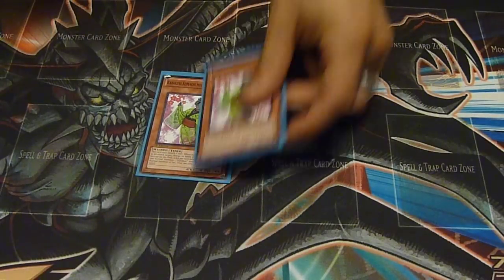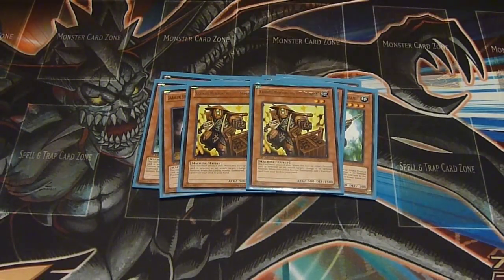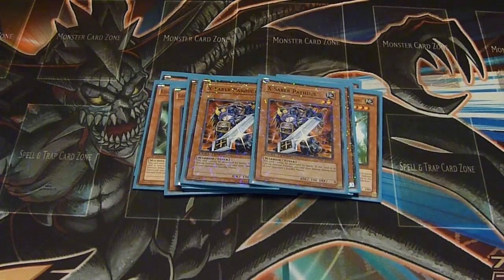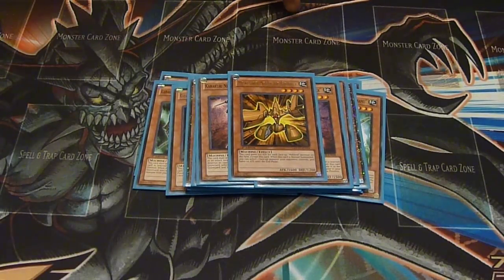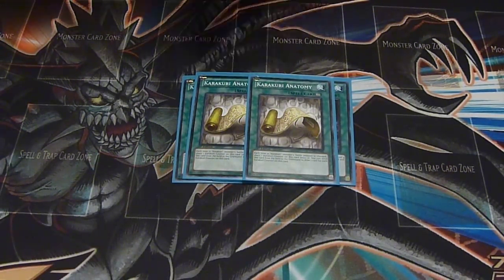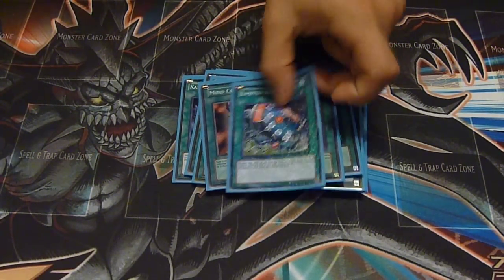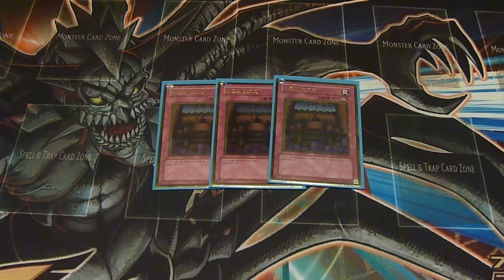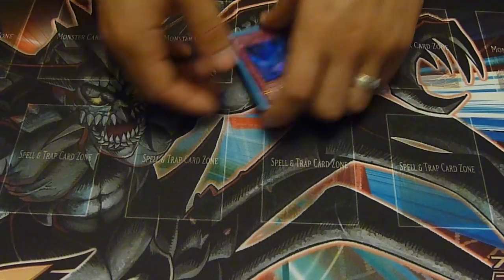Karakuri Deck: June 2011 Pinocchi-OTK V4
Here is my karakuri deck for July 2011! If you have any questions or comments be sure to put them below! Thanks!

Monsters: 19
3x Ninishi
3x Soldier
2x Strategist
2x Merchant
2x Cyber Dragon
2x Effect Veiler
2x Pashuul
2x Kuick
1x Meklord Army of Granel

Spells: 16
3x Cash Cache
2x Instant Fusion
2x Mystical Space Typhoon
2x Karakuri Anatomy
1x Mind Control
1x Giant Trunade
1x Limiter
1x Dark Hole
1x Monster Reborn
1x Pot of Avarice
1x Book of moon

Traps: 5
3x Royal Decree
1x Reinforce Truth
1x Torrential Tribute

Side Deck

2x Jowgen the Spiritualist
2x Puppet Plant
2x Kinetic Soldier
2x Dimensional Fissure
2x Smashing Ground
1x Nobleman of crossout
2x Dust Tornado
2x Gozen Match